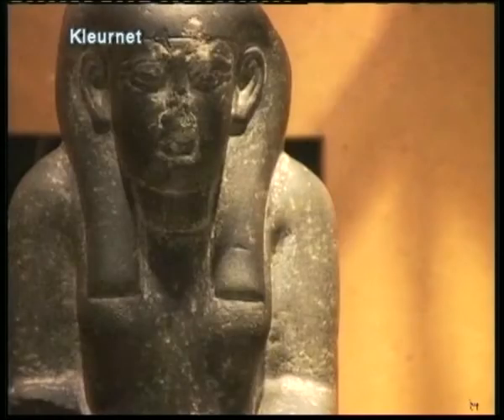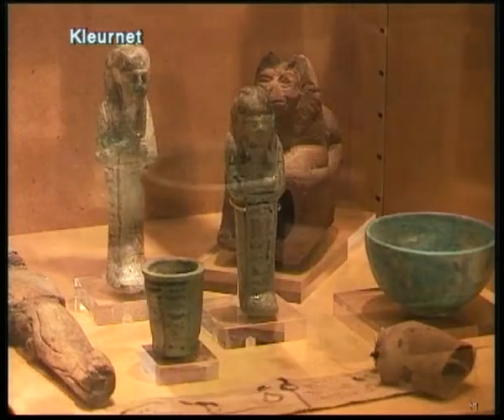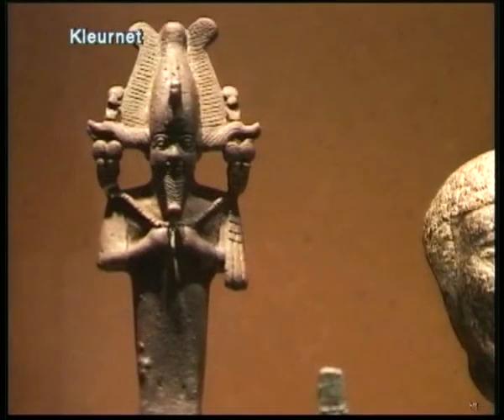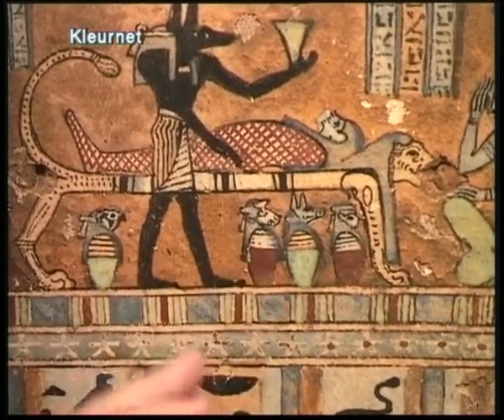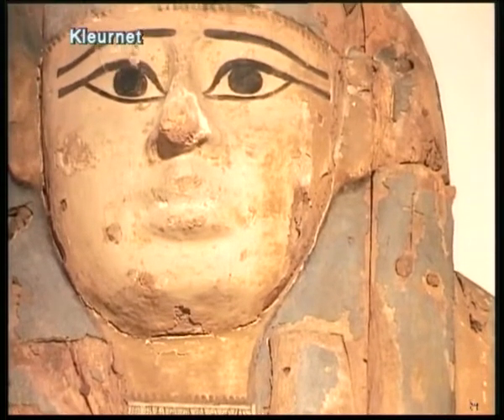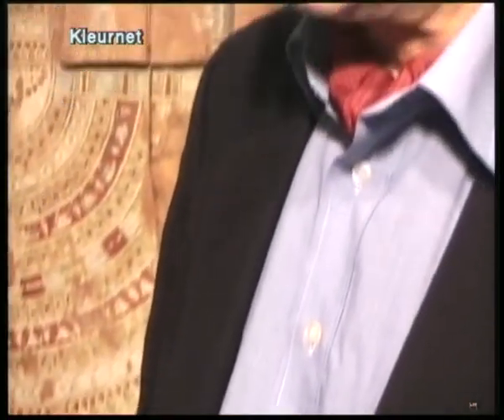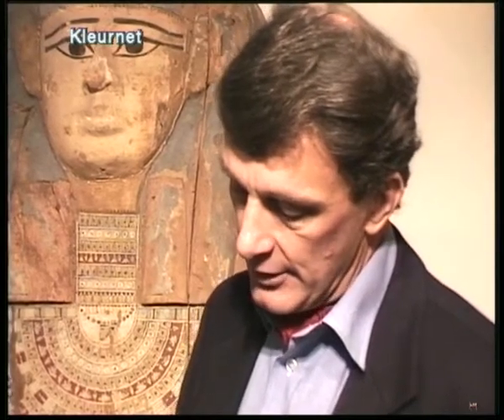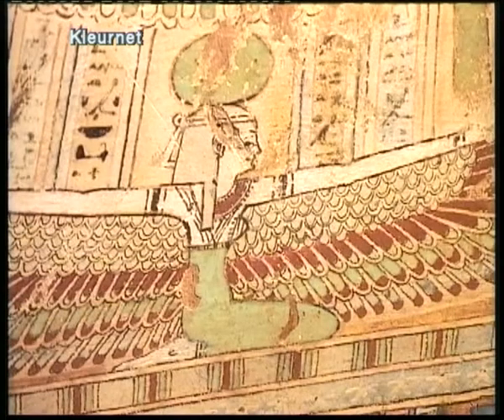Archea - Ancient Art and Jewellery, with Vincent Geerling, Dec 17, 2000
Aspect Art  program for Kleurnet Television Amsterdam by David Heine, 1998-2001